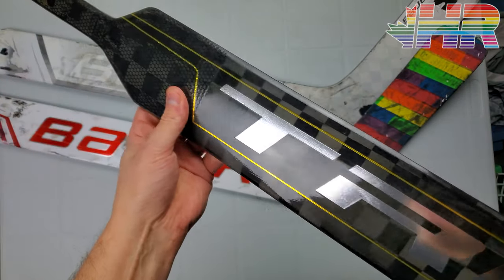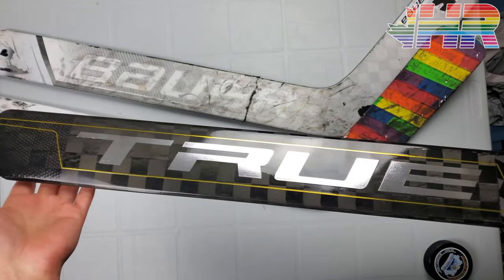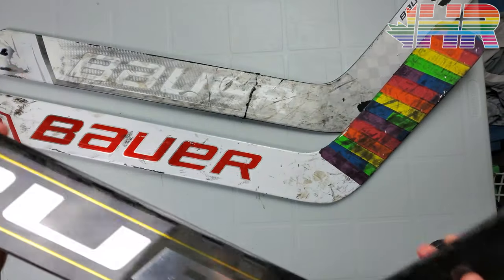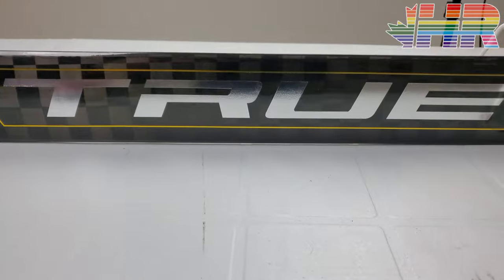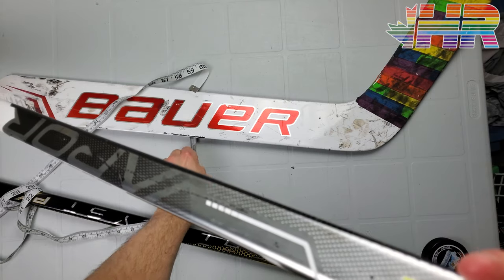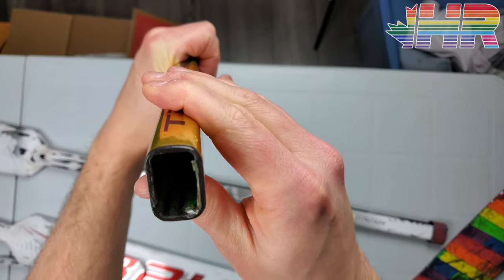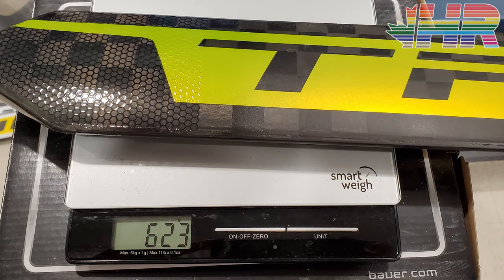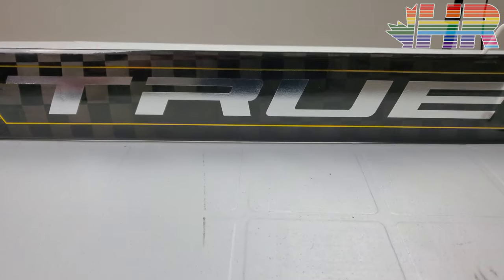Lightest hockey goalie stick ever! True Catalyst PX Snap Shot Review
0:00 Overview of PX line
2:40 Graphics & aesthetics
3:24 Paddle grip
3:55 Awesome blade details
5:25 Paddle shape
6:13 Sizing & shaft length
7:18 Smaller shaft width
9:07 Carbon weave construction
9:50 Shaft shape & carbon thickness
11:00 Weight
13:50 Concerns about vibrations
16:50 Durability concerns
17:55 Please leave your experiences in comments!

Equipment Used:
Stick: True Catalyst PX
Camera: Samsung Galaxy S10
Microphone: Robe Videomic GO